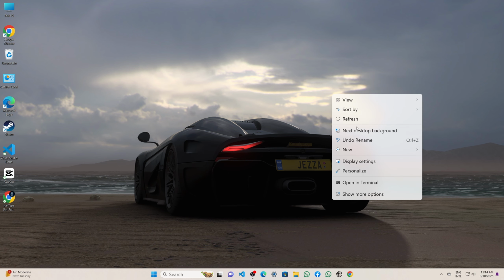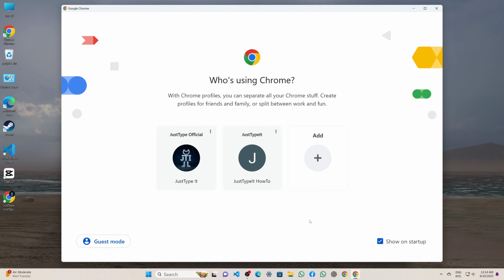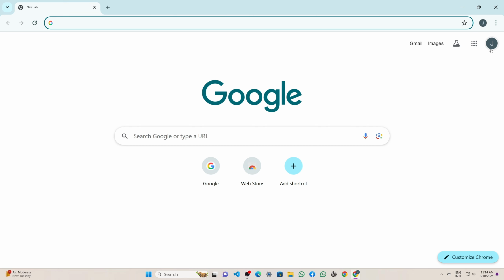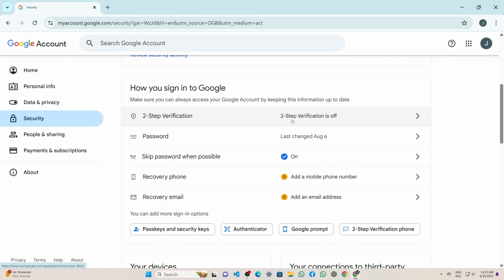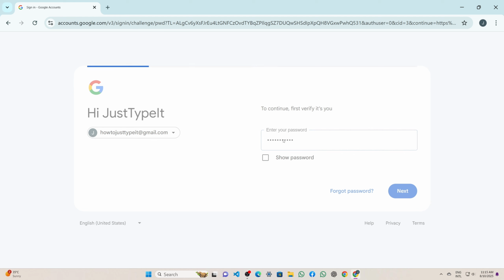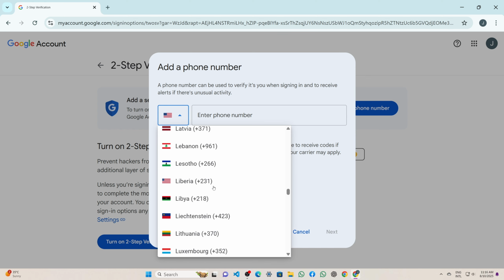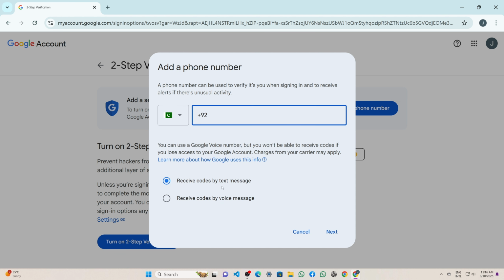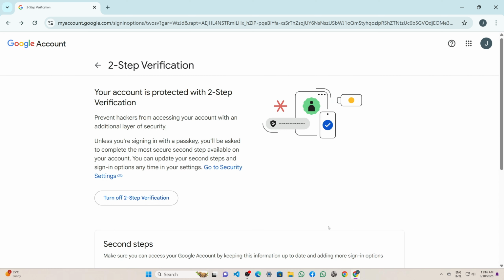How to Turn On Google 2-Step Verification | Protect Your Account from Hackers (2026 Guide)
Learn how to enable Google 2 Step Verification and protect your account from hackers.

In this complete 2026 step by step guide, I will show you how to turn on Google two step verification from your PC or laptop. This security feature adds an extra layer of protection to your Google account and helps prevent unauthorized access.

How to enable 2 Step Verification

How to use Google prompts or verification codes

Why two factor authentication is important

If you want to secure your Gmail, YouTube, Google Drive, and other Google services, this tutorial will help you protect your account easily.

how to enable google 2 step verification, google two factor authentication setup, protect google account from hackers, enable 2 step verification gmail, google account security settings tutorial, how to turn on google 2fa on pc, secure gmail account 2026 guide, google verification code setup, google account protection tutorial, google security beginner guide